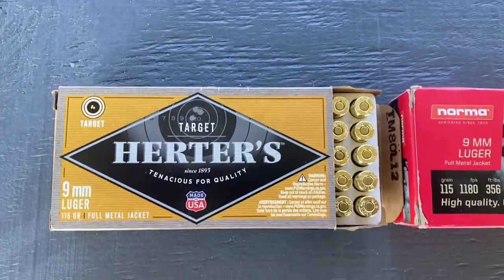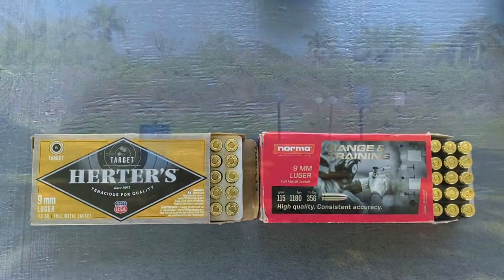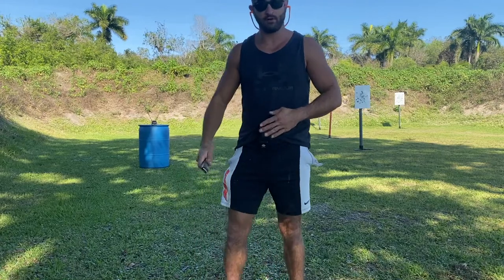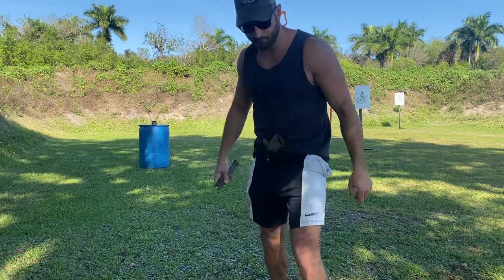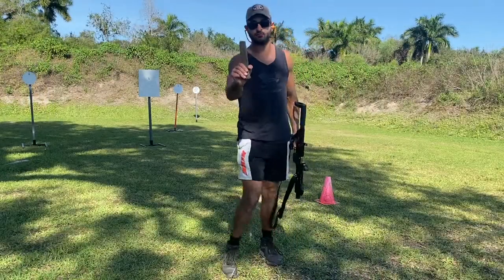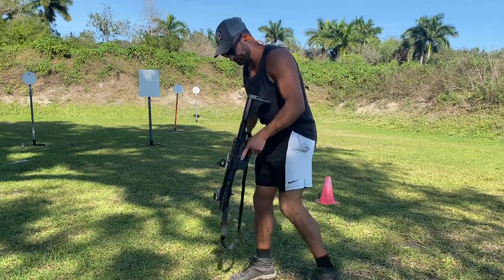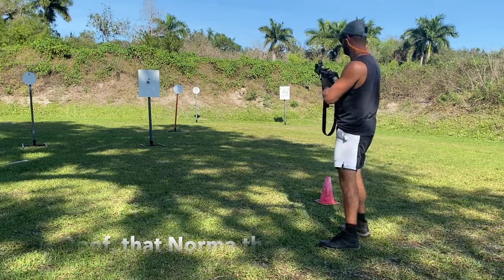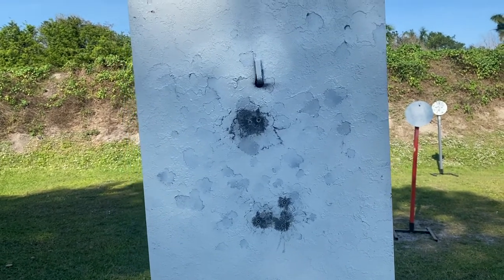CHEAP BASS PRO AMMO??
Today we test the velocity and accuracy of Herters brand ammo compared to Norma ammo. @GarandThumb @hickok45 @HonestOutlawReviews @PaulHarrell @Hoplopfheil @tfbtv @ClassicFirearms @AdministrativeResults @Militaryarmschannel